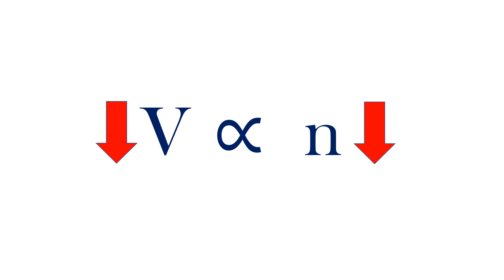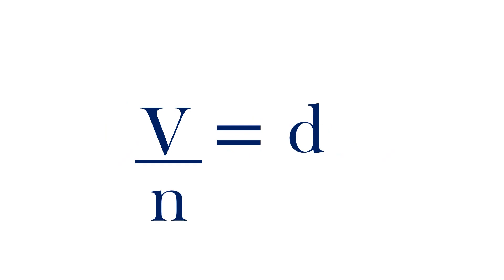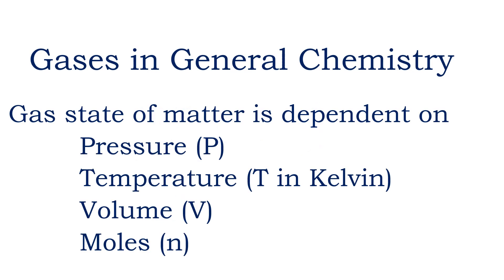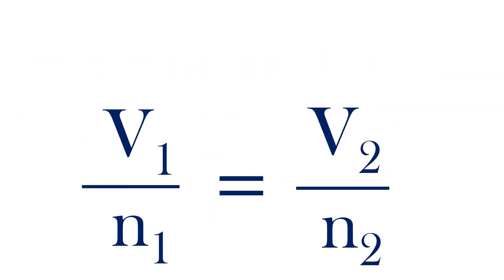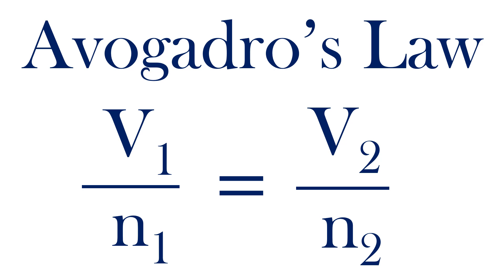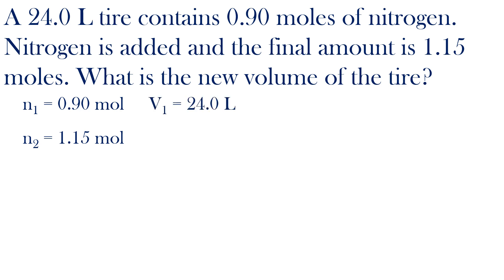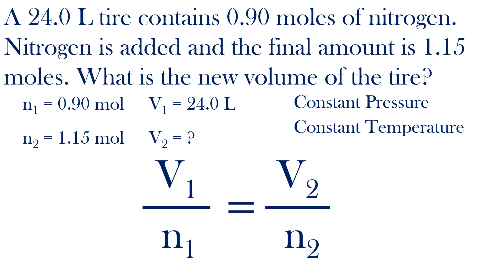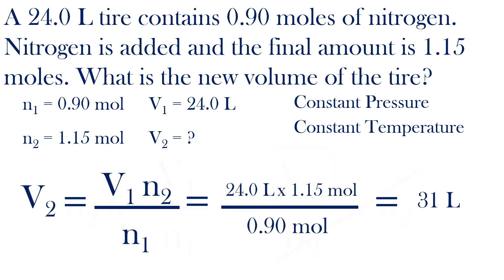Avogadro's Law Explained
Avogadro's Law - the relationship between gas volume and moles - is explained.
See the playlist below for other gas laws and topics.

Video Thumbnail: In a balloon at constant temperature and pressure, the volume of the balloon changes with the moles of gas present.